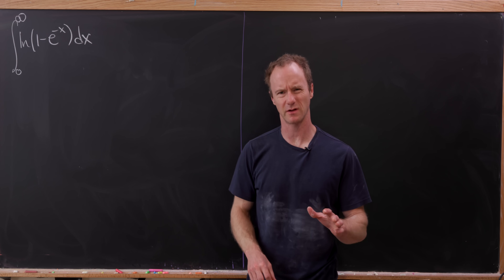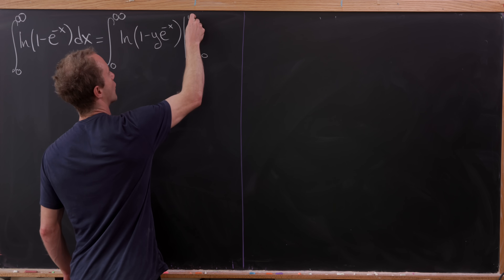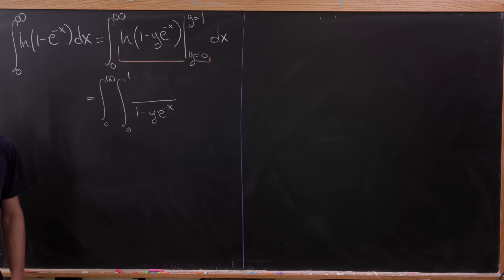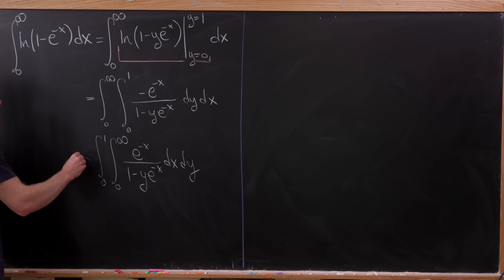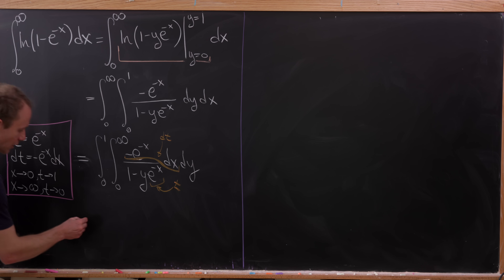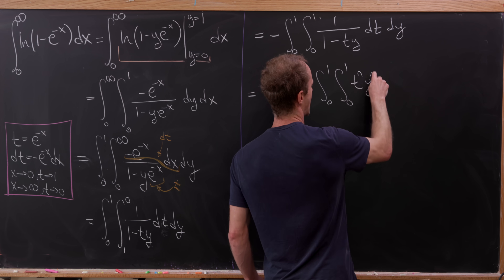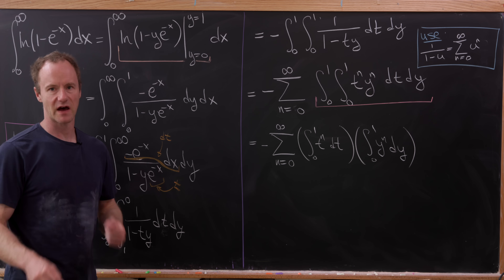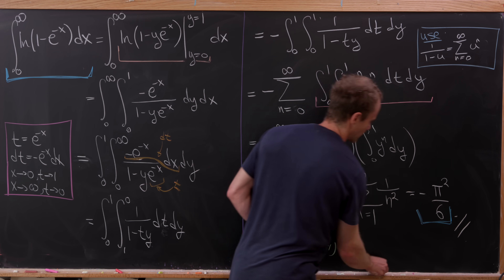an integral that is so close to being simple